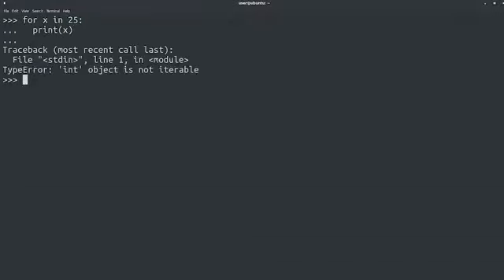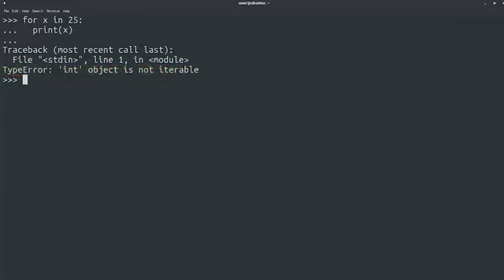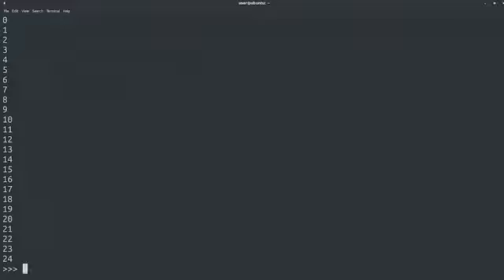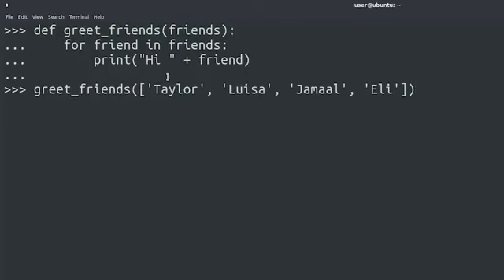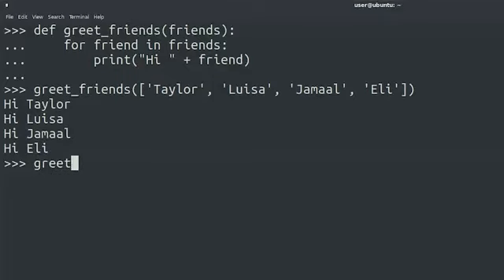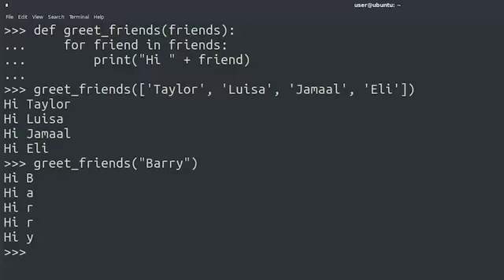34-Common Errors in for Loops | python crash course by google | python for beginners-LearnEra Studio